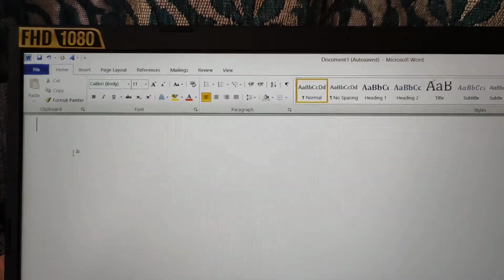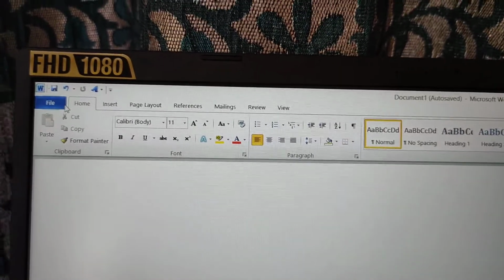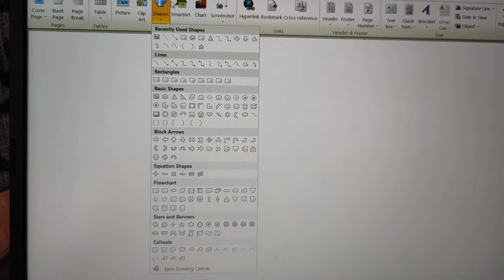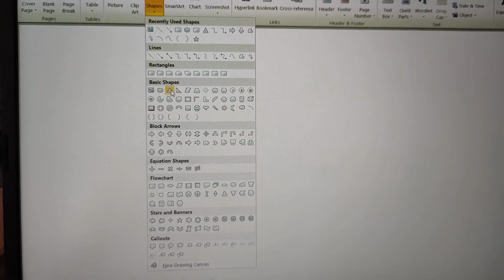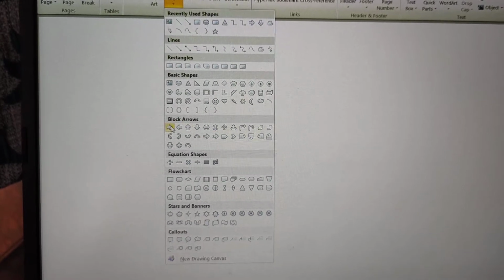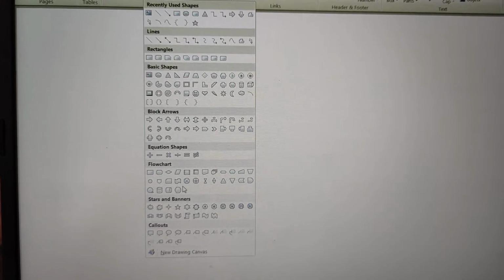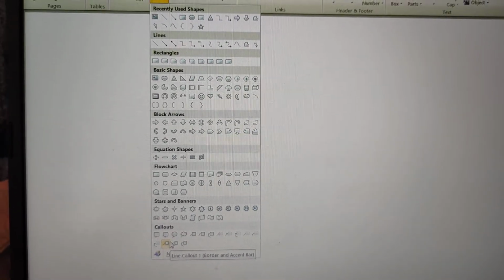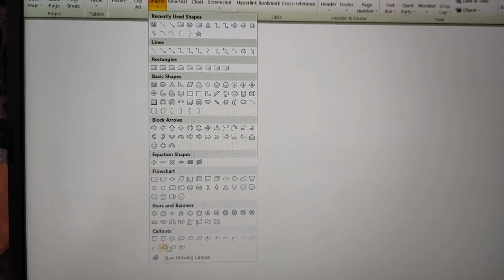Insertion of shapes in MS Word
Insertion and formatting of shapes